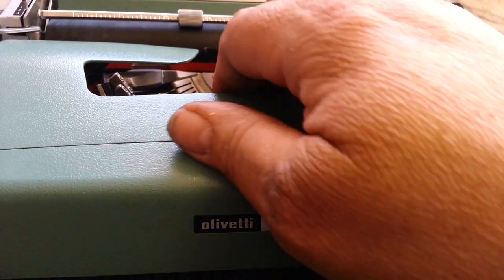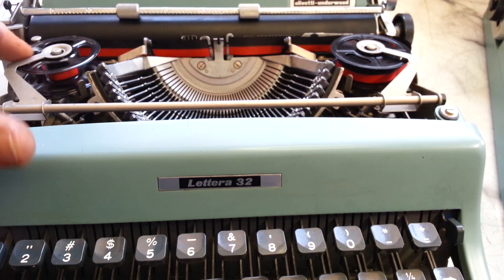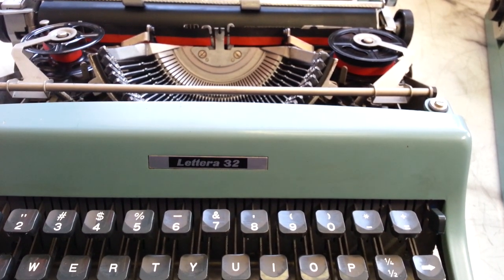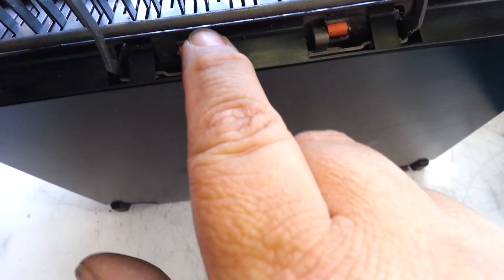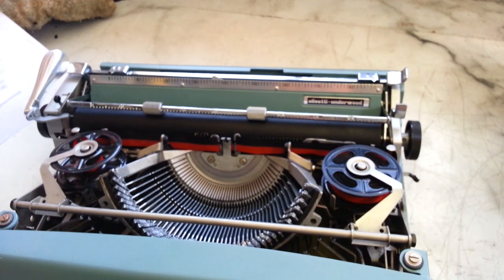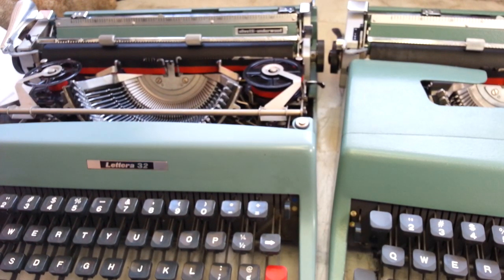Olivetti Olivetti Lettera Smooth Finish vs Crinkle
2 Olivetti's, slightly different